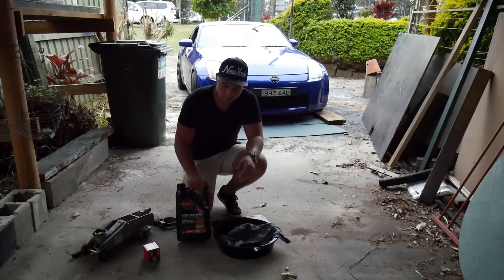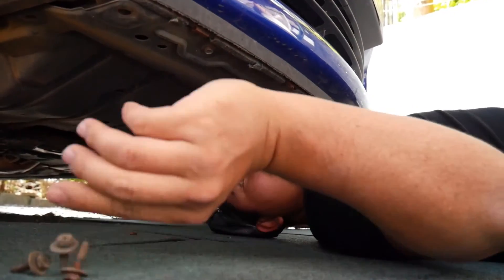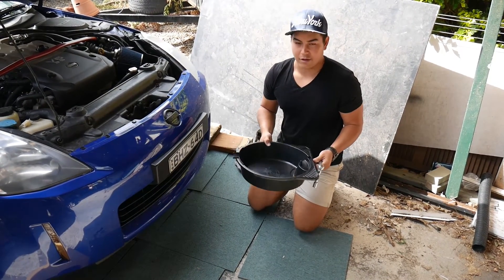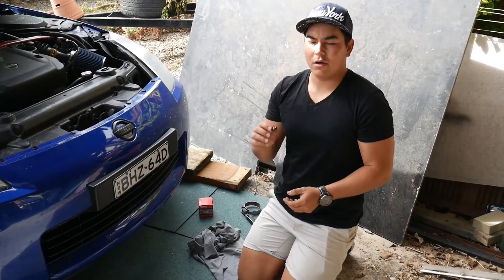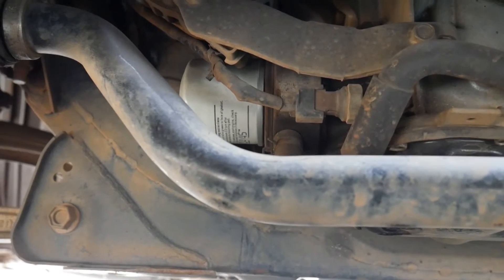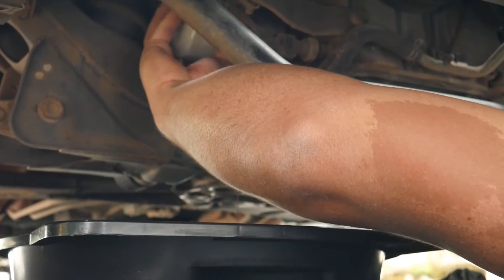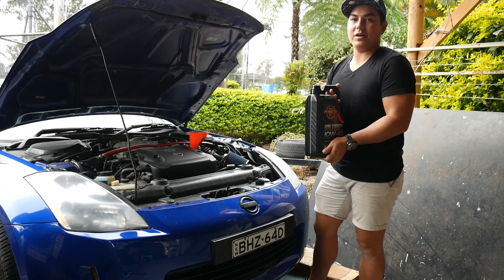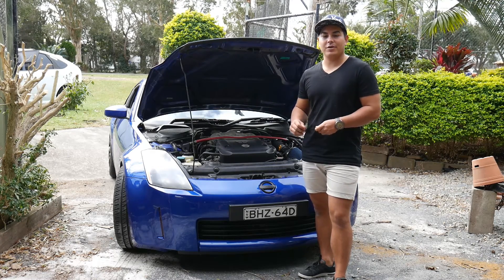How to Change Your Oil and Oil Filter (350Z)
On this weeks video, im going to be showing you how to change your oil on your 350z,
very easy, anyone can do it!

song : killer cats- Tell Me (ft Alex Skrindo